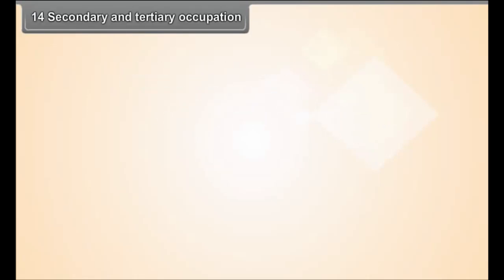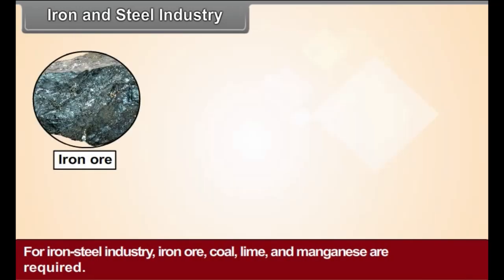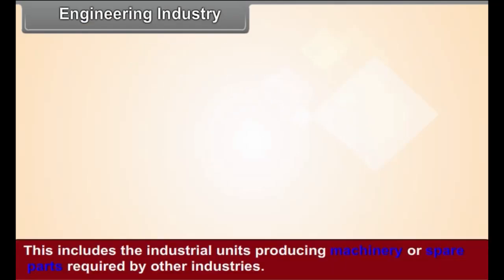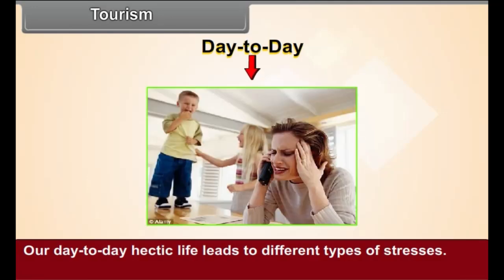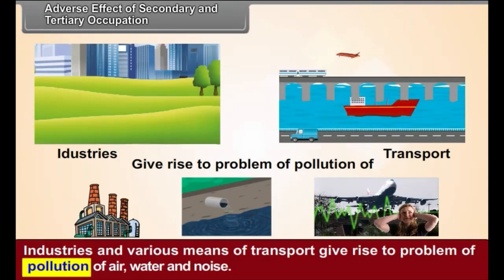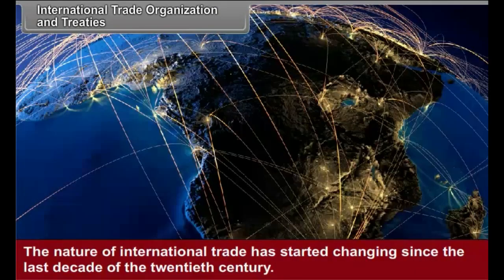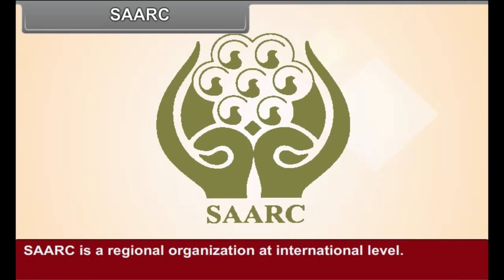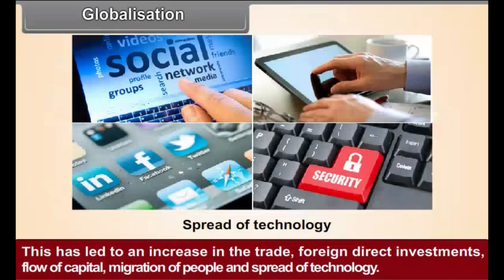Unlocking Secondary and Tertiary Occupations:The Key to Economic Growth | Class 8 CBSE Annai Academy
In this Class 8 CBSE Social Science lesson, we explore the crucial topics of Secondary and Tertiary Occupations. Discover how manufacturing, services, and technology drive our economy and create job opportunities. Learn about the significance of various professions in healthcare, education, and hospitality, and understand their role in economic development and societal well-being.

Join ANNAI ACADEMY ONLINE SCHOOL for an informative session that prepares you for your CBSE exams and deepens your understanding of occupational structures in society. Gain insights into how secondary and tertiary sectors impact our daily lives and contribute to national growth!